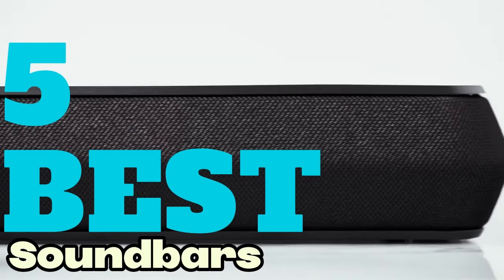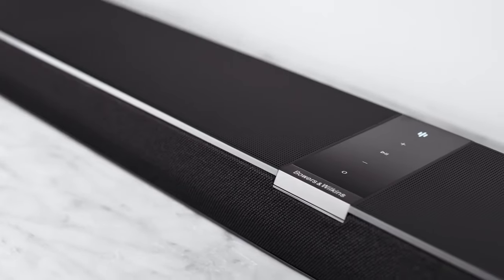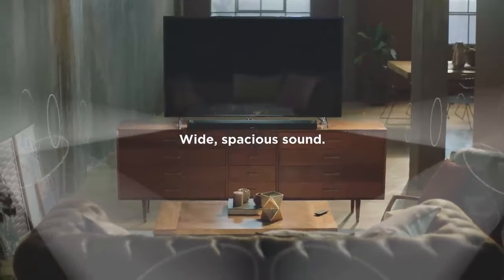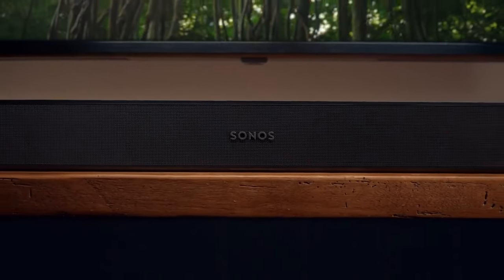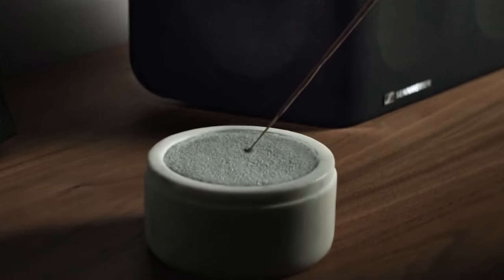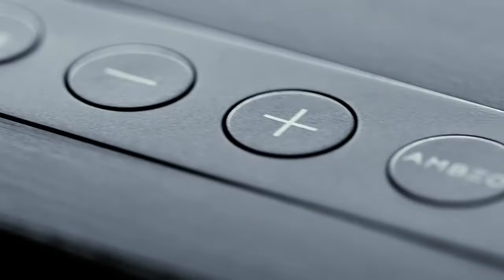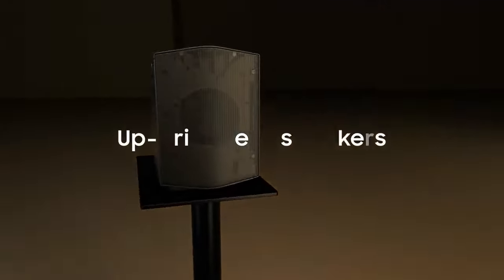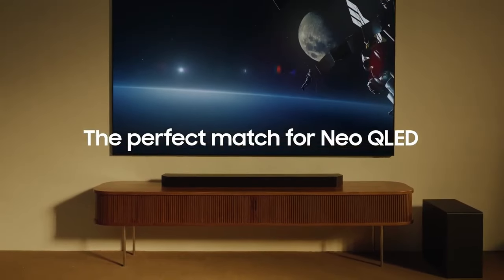Best Soundbars in [2024]! - Which One Is Best?